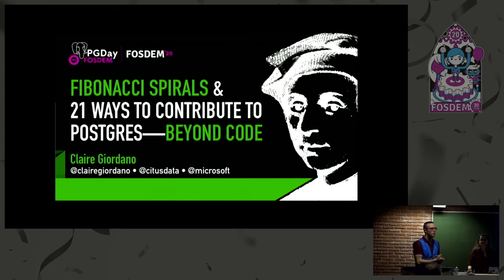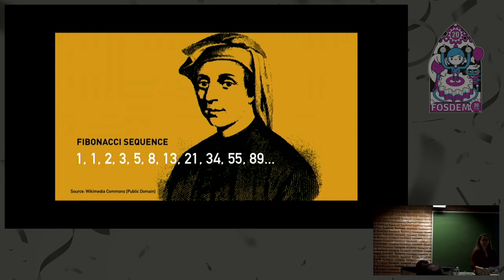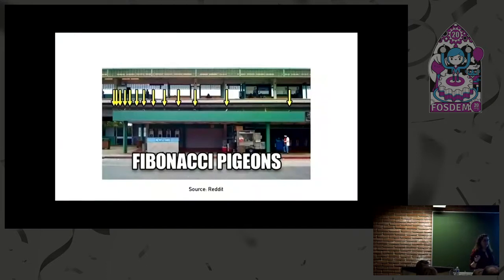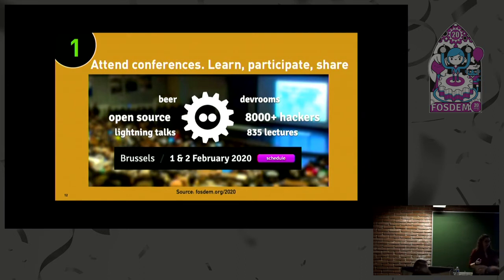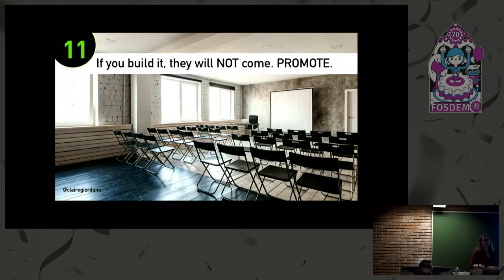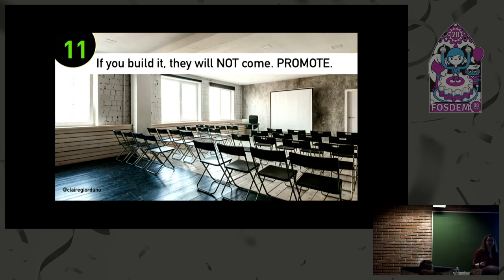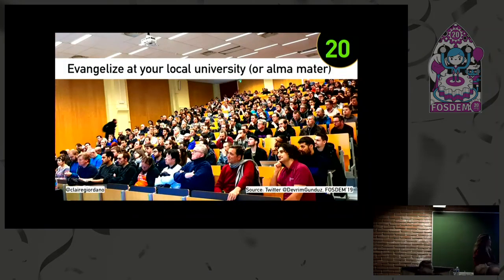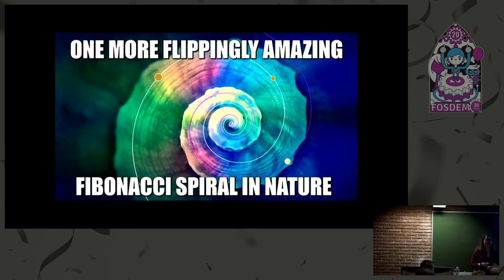Fibonacci Spirals and 21 Ways to Contribute to Postgres—Beyond Code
by Claire Giordano

Postgres is growing like gangbusters: in popularity, in adoption, and in the size of the ecosystem. And over 400 developers contribute code to Postgres today: their expertise, design chops, and skill are big factors in the increasing popularity of Postgres. But what if you’re not a developer? Are there things you can do to help grow the usage and popularity of Postgres? And are these non-code ways to contribute to Postgres important? Valued? Will they make a real difference?

If you love Postgres and want to help drive Fibonacci growth of the Postgres community, this talk is for you. I’ll walk through 21 different (and important) ways to contribute to Postgres—along with tips and resources for getting started.

Room: H.2214
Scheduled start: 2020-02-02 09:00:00